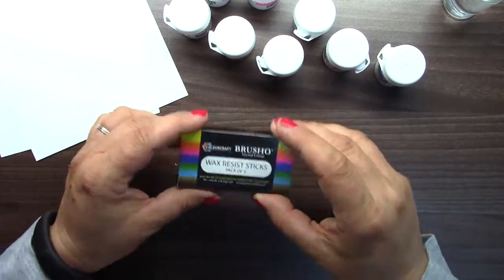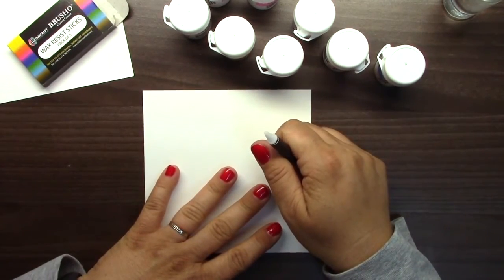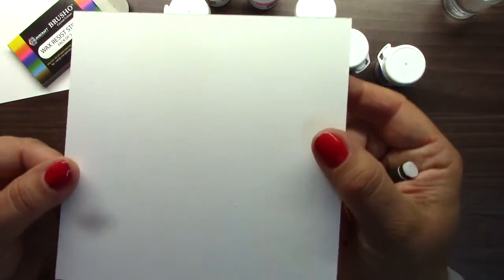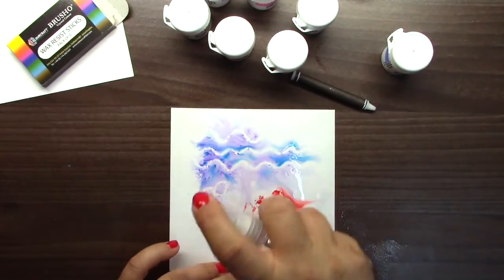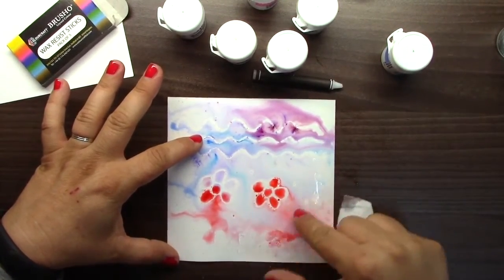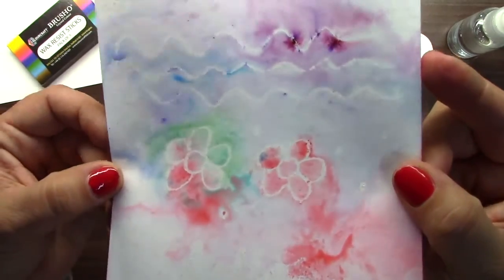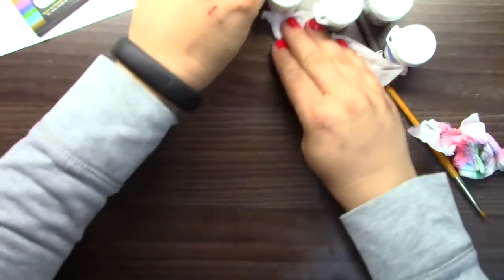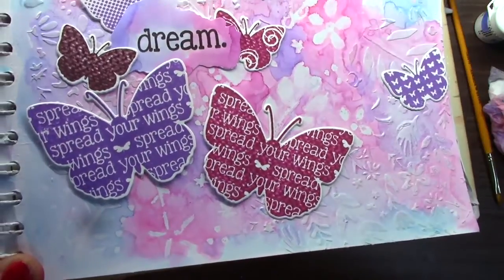Introduction to Brusho Wax Resist Sticks by Kate Dachovska